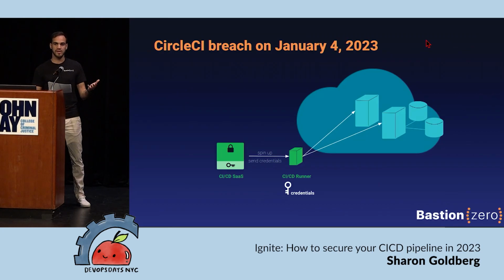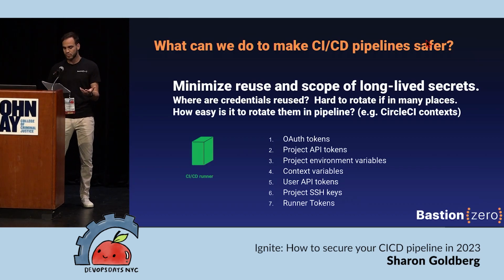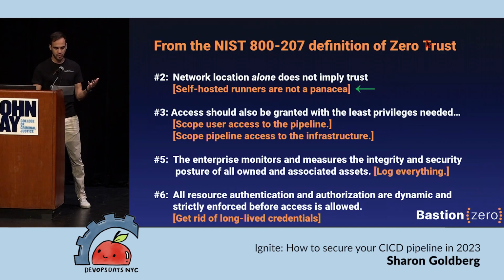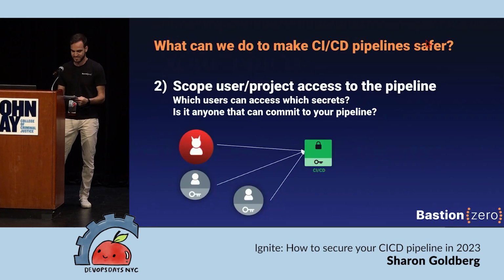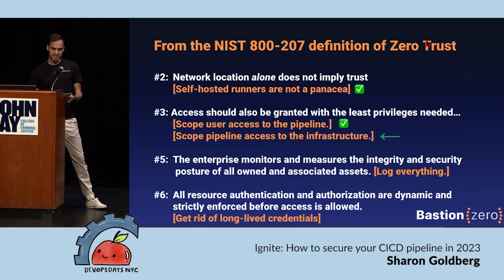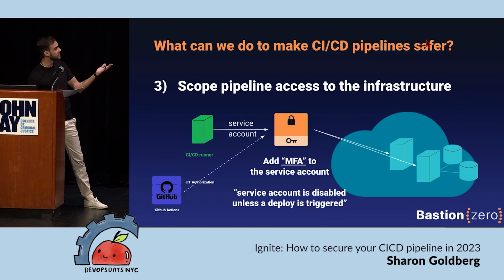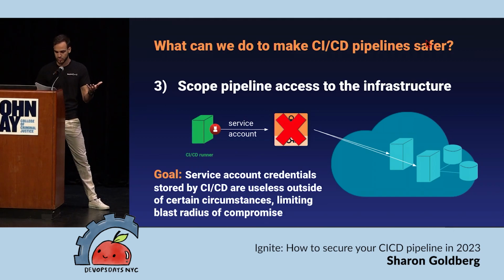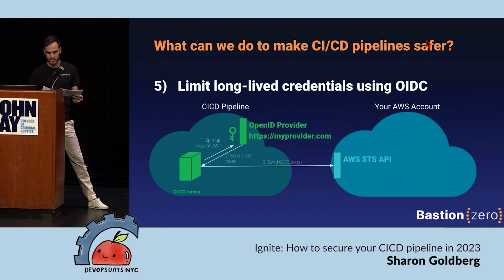devopsdaysNYC 2023 - Athanasios Filippidis - How to secure your CICD pipeline in 2023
Athanasios Filippidis - How to secure your CICD pipeline in 2023

In January, CircleCI was breached. Many teams spent a large part of January rotating secrets and looking for indicators of compromise (IoCs). I think this breach is a really big deal, because it is really exposing the (often massive) attack surface created by our CICD pipelines. I think it’s time that we, as a community, sit down and think through how we want to architect and secure our CICD pipelines. Because this isn’t just about CircleCI. The fundamental problem is that a CICD pipeline needs the power to deploy code into your infrastructure. (After all, the D in CICD is for Deploy!) And deployment requires a high level of privilege, so if your CICD pipeline gets compromised, all those privileges fall into the hands of an adversary.

It turns out that there are different ways to architect a CICD pipeline that might be more or less sensitive to a breach. And this just doesn’t just come down to whether you use a cloud- hosted CICD service (eg CircleCI or Travis), or if you self host your runners (e.g. using a Jenkins server). In this talk, we walk through a few principles you can use to secure your CICD pipelines, some of which are based on the NIST 800-702 zero-trust pillars and some of which are based on practical experience. To illustrate these points I’ll walk through a few different architectures that I’ve seen in the wild, discuss their strengths and weaknesses, and finally present some neat tricks that everyone should know about, including using one-time secrets, OIDC, github signed commits and sigstore to harden your build pipeline.